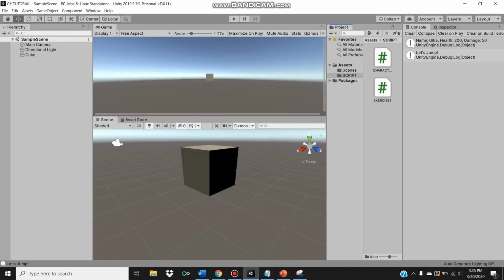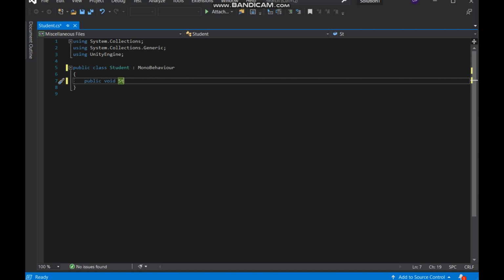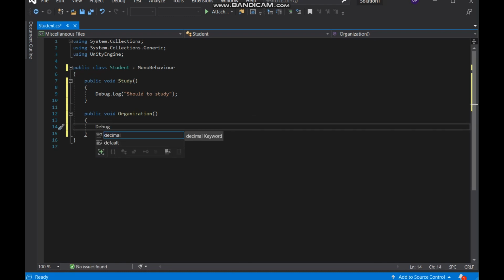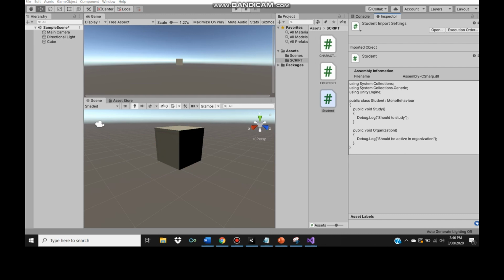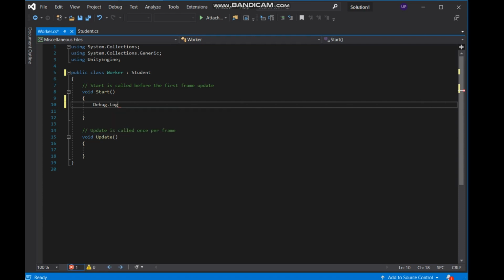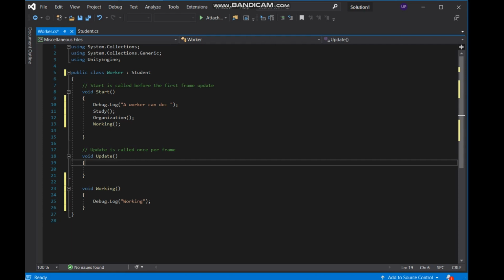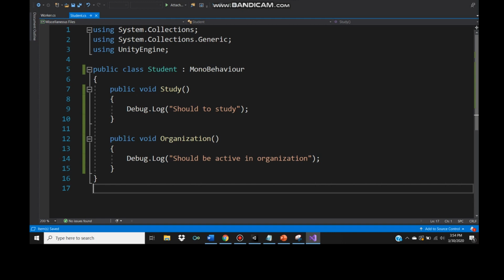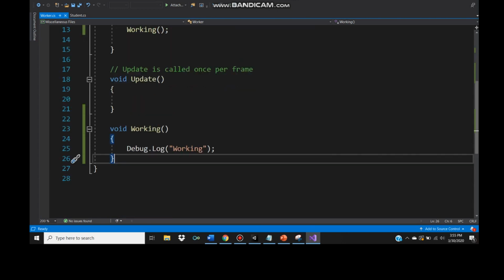How to apply Inheritance : Base Class and Derived Class in Unity